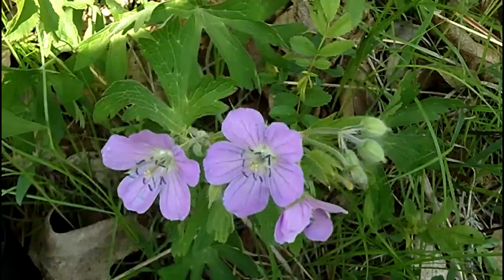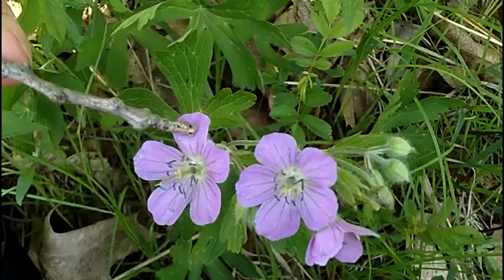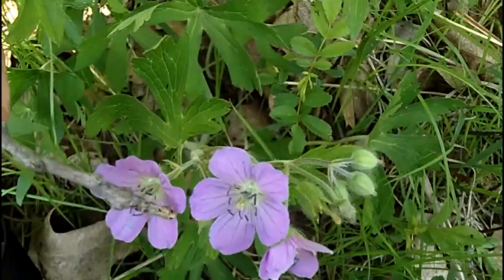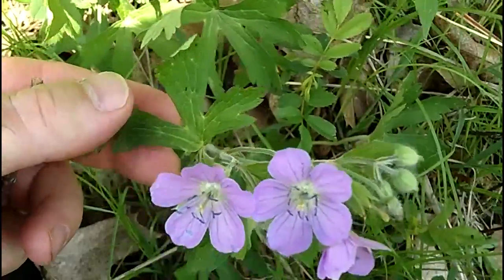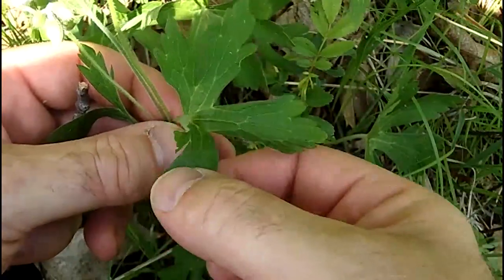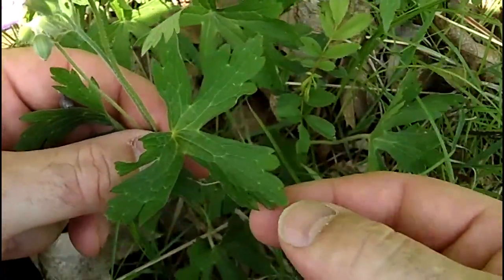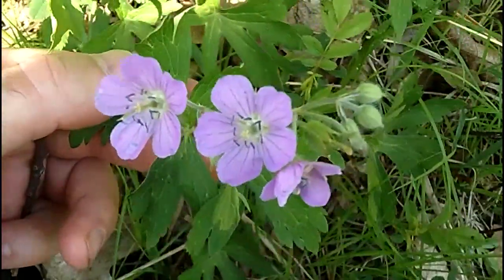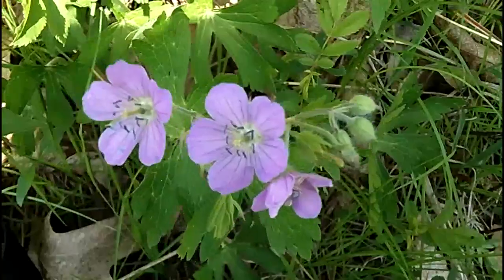MyNature Apps; Identifying Wild Geranium, Geranium maculatum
How to identify Wild Geranium, Geranium maculatum also known as Spotted Geranium, Wood Geranium, Spotted Cranesbill or Wild Cranesbill.